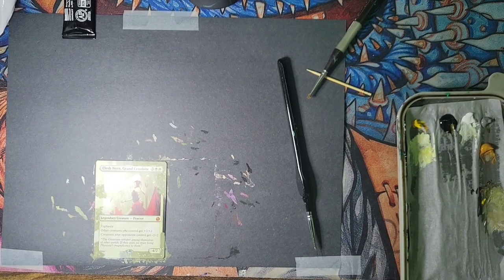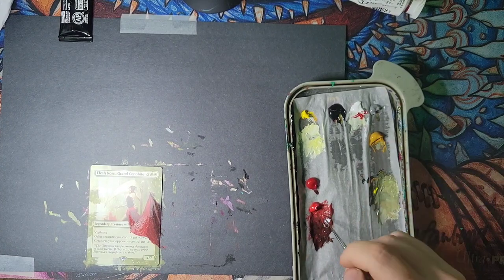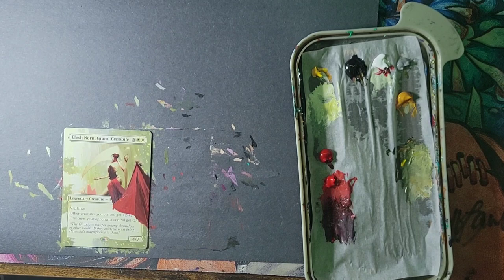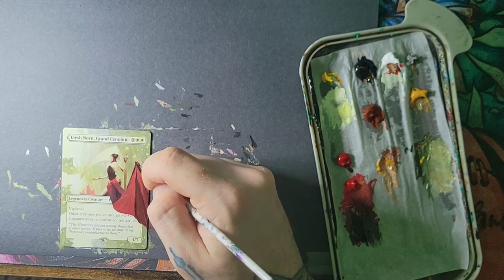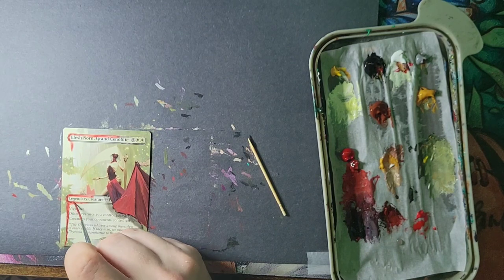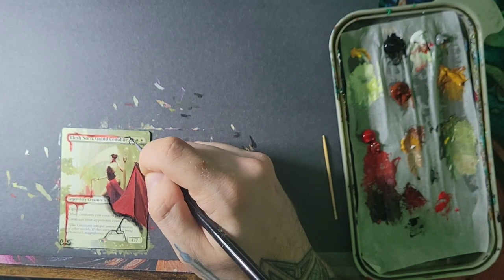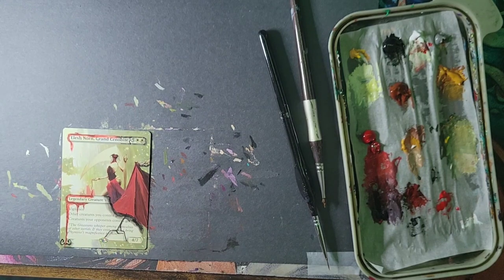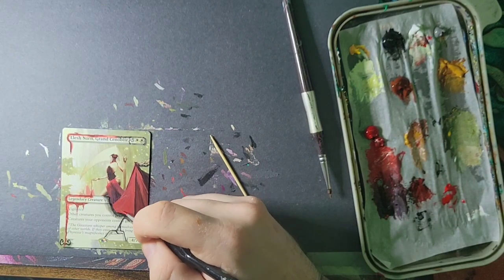MTG Altered Art Tutorial: Cool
Lets discuss what makes altered art cool and why thats important!